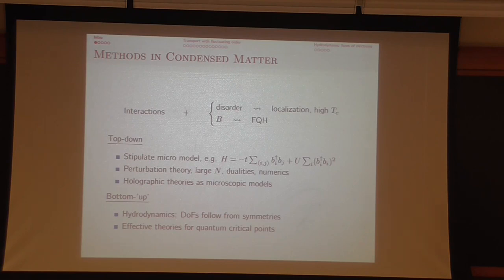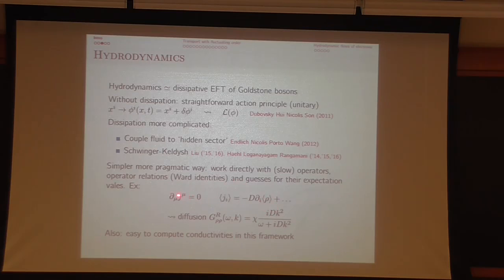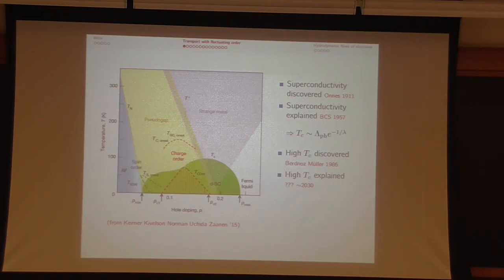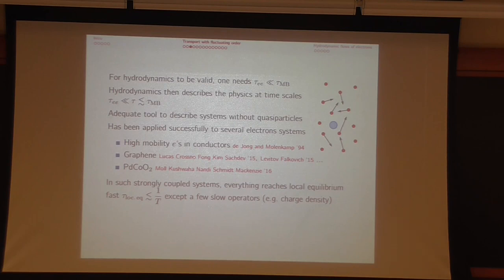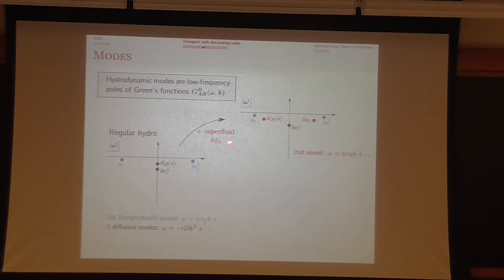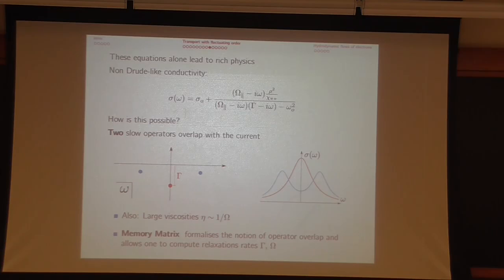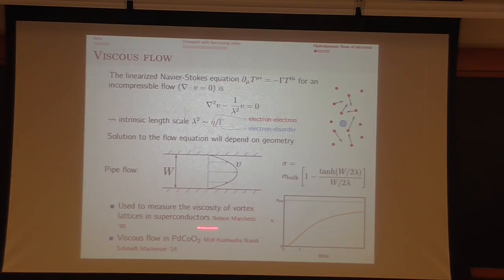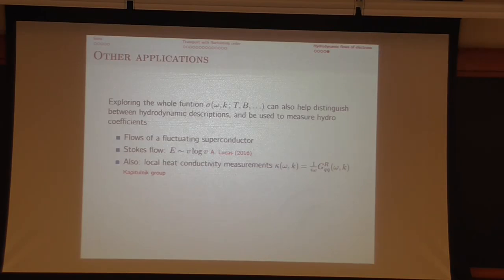Luca Delacretaz (Stanford University) HET Seminar 04.24.17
Hydrodynamics in Strongly Coupled Condensed Matter Systems